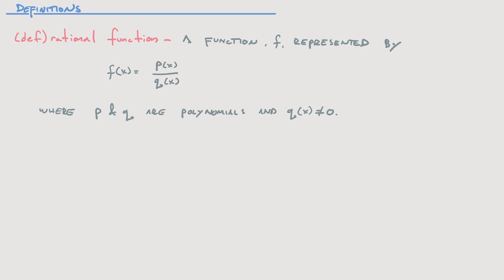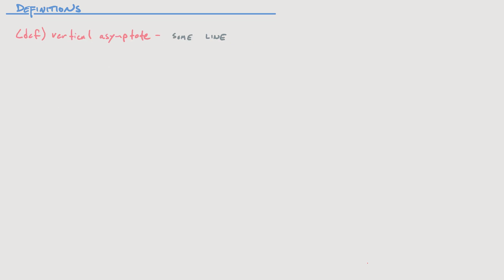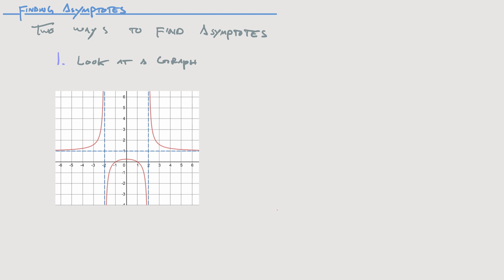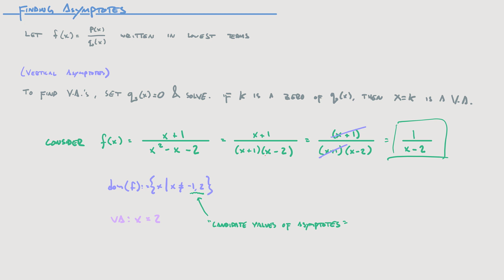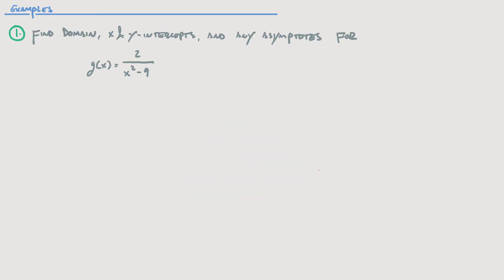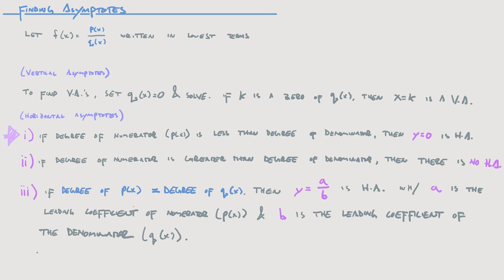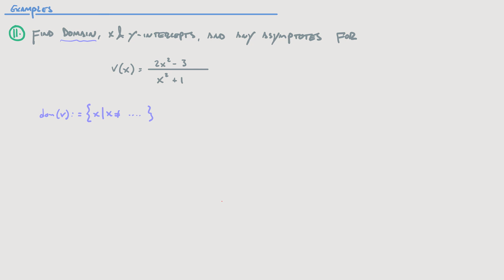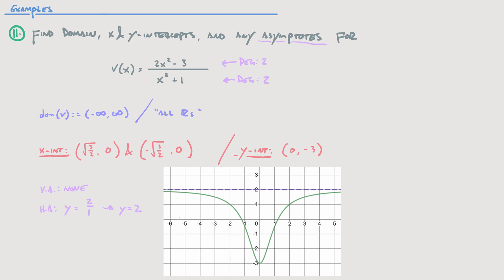rational functions | finding domains, intercepts, & asymptotes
Learn about how to find domains, intercepts & asymptotes for rational functions